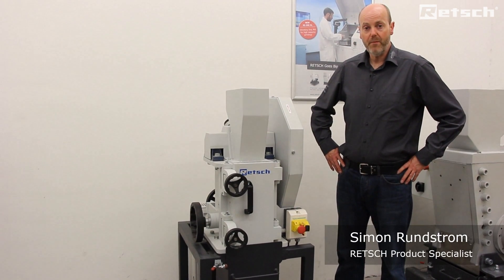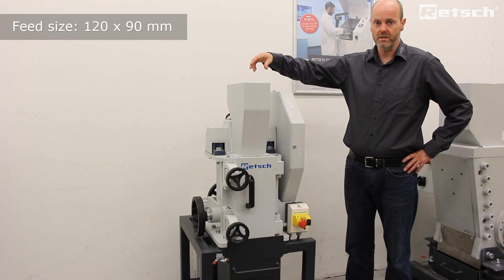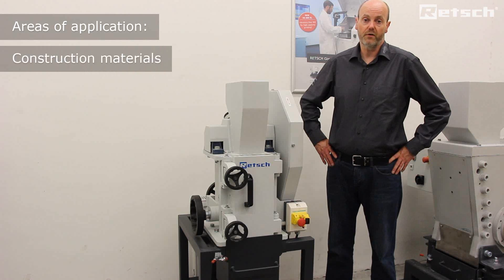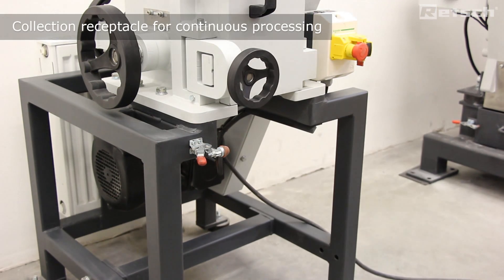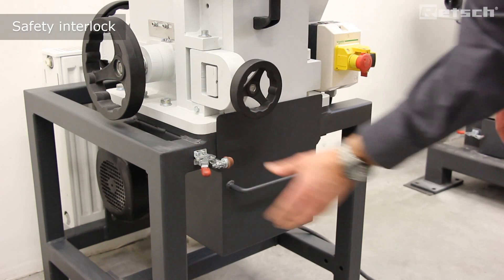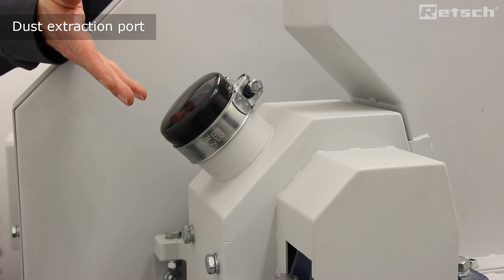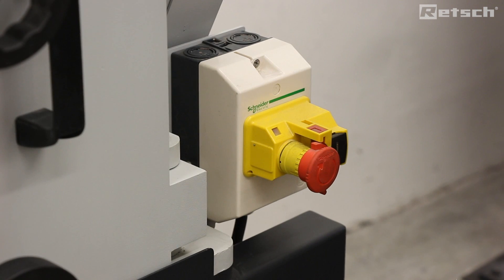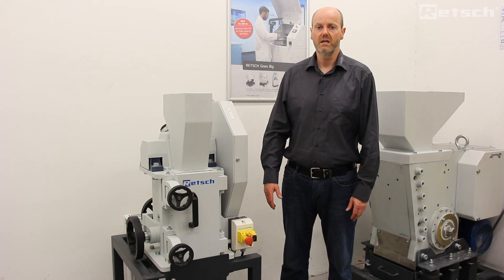Jaw Crusher BB 250 - Introduction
Jaw Crusher BB 250 is used for the rapid, effective crushing and pre-crushing of medium-hard, hard, brittle and tough materials.

The variety of materials offered, including heavy-metal free steel, its efficiency and safety make this jaw crusher ideal for sample preparation in laboratories and industrial plants.

For small amounts of sample the jaw crusher BB 250 is used batch-wise; for larger amounts it can be operated continuously. Control of the gap width and zero point adjustment allow for reproducible results.

Thanks to the modular construction of housing and frame this jaw crusher is suitable for a wide range of applications.

PRODUCT ADVANTAGES
✓ High crushing ratio
✓ Front door facilitates cleaning
✓ Infinite/continuous gap width setting
✓ Overload protection
✓ Wide range of materials for contamination free grinding
✓ No-rebound feed hopper, removable
✓ Sample collector with safety switch
✓ Collecting receptacle with outlet for continuous operation
✓ Connector for dust extraction
✓ Special version with automated sorting of undersize (3 fractions) and oversize (1 fraction)